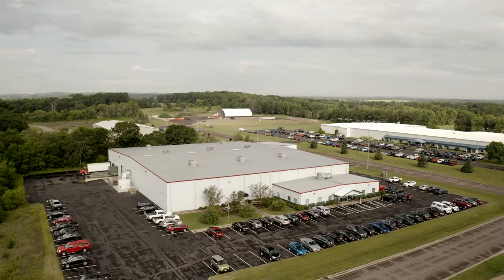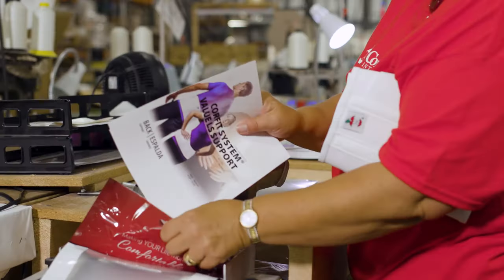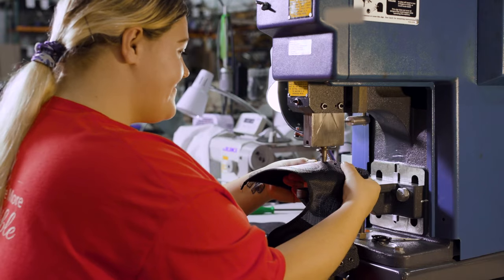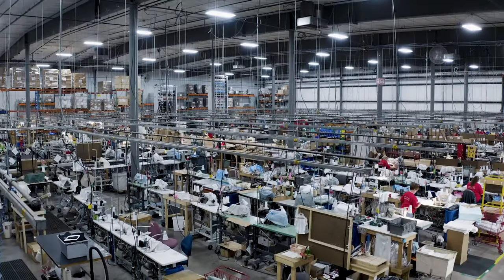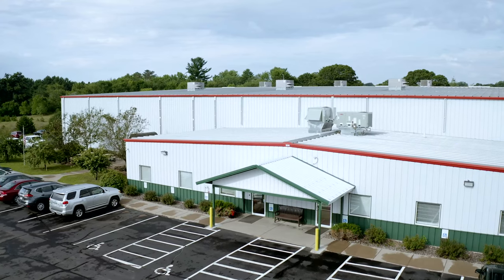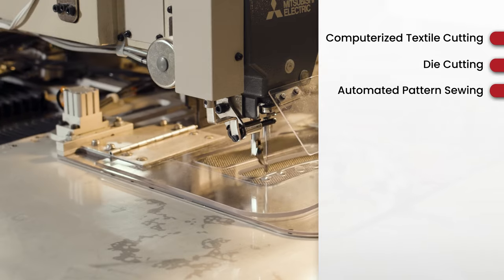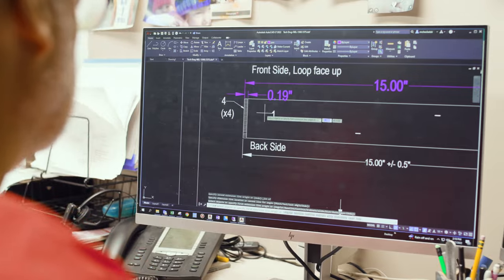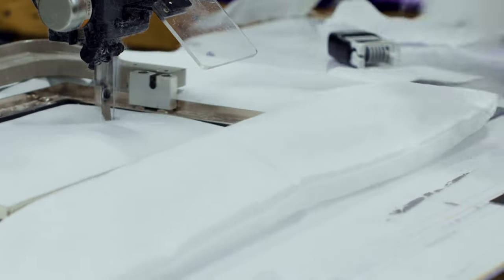Sewing Contractors USA - American Manufacturing Company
Core Products has provided cut and sew textile manufacturing in the United States for over 30 years. Our commitment to high quality, on time, efficient manufacturing has made us the leader in OEM and industrial sewn goods manufacturing in a wide variety of industries. We provide Cut & Sew services for many markets, including general manufacturing, medical devices, military, automotive, power sports, marine, and government contracts such as GSA.

Our highly experienced staff of skilled employee owners are fully invested in your complete satisfaction. We operate a lean enterprise, in an ethical manner, to consistently deliver high quality products. We are FDA registered, ISO thirteen four eighty five certified, and FDA GMP compliant.

We have one of the largest commercial production sewing floors in the United States, with a wide variety of textile processing equipment. We specialize in high volume, complex, and large item manufacturing. All of our manufacturing is done in the USA, in our centrally located Wisconsin manufacturing facilities. This allows us to be highly responsive to your needs and timetables. Customers appreciate our quick lead times, excellent communication, and fast delivery.

Our capabilities include computerized textile cutting, die cutting, automated pattern sewing, fiber processing, foam conversion, RF welding, screen printing, labeling, and quality assurance services.

Our engineering team uses the latest technology to automate manufacturing processes, ensuring quality products are delivered in a timely manner at a fair price.

Manufacturing our own brand of products in orthopedic healthcare has given us diverse experience and unique insight into large scale, USA based medical and industrial sewn goods manufacturing. Our goal is to be easy to work with, and we are committed to meeting your needs in growing your business.

We are ready to implement a customized solution to your manufacturing needs.